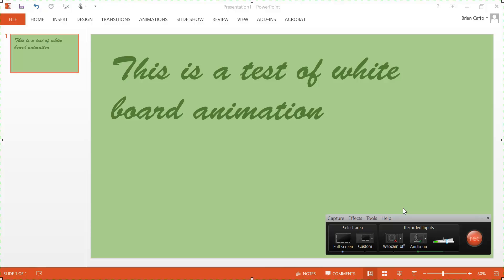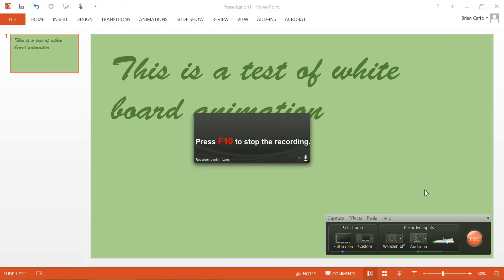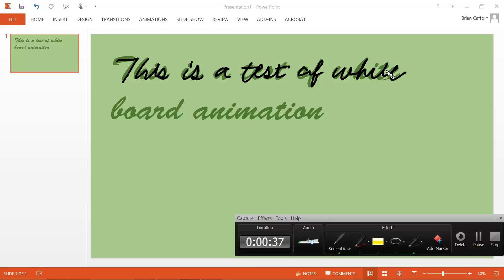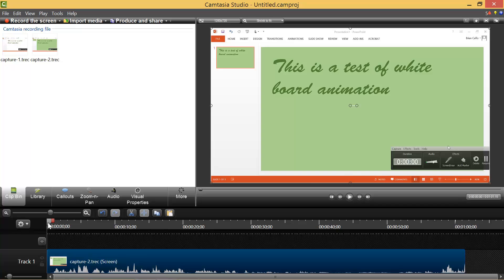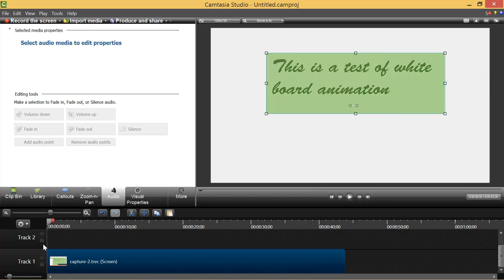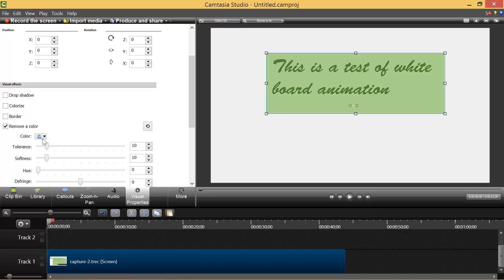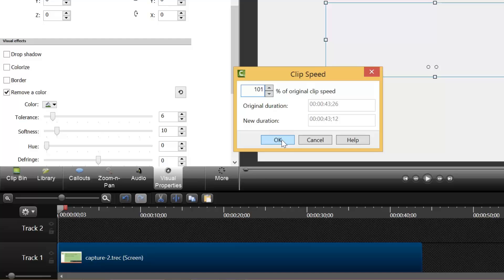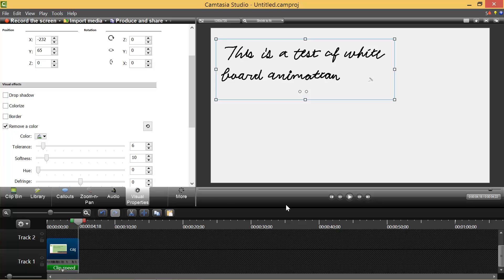Basic whiteboard animation with Camtasia Studio, part 1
This video shows how to create a basic whiteboard animation in camtasia studio.  Also shown is how to change the clip speed. See the full play list